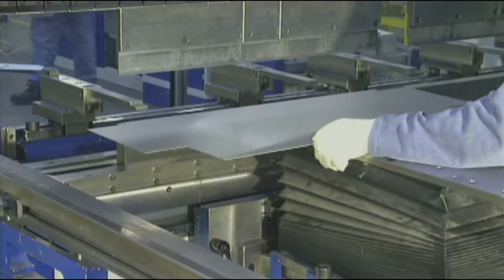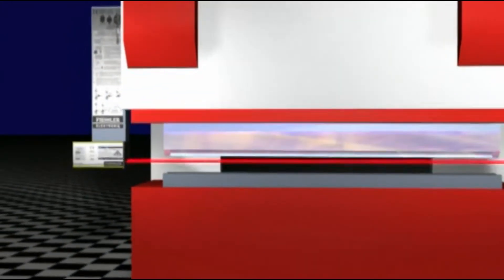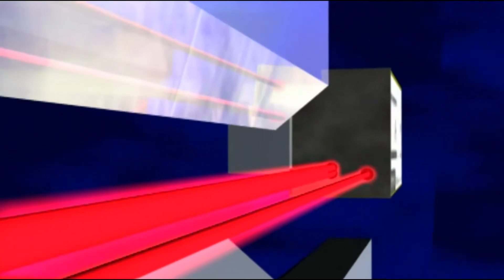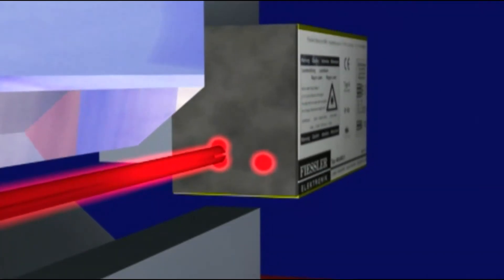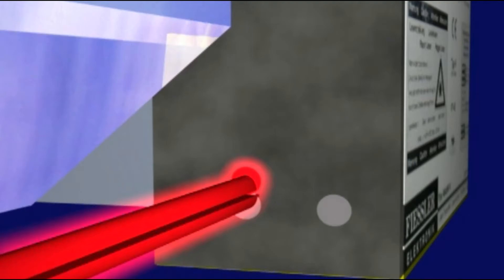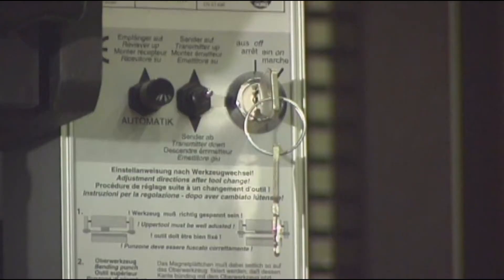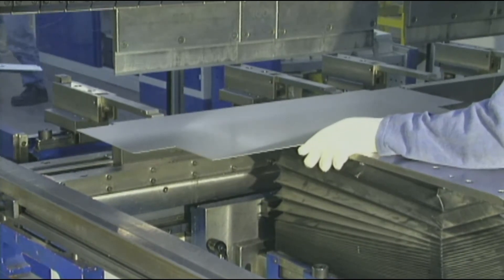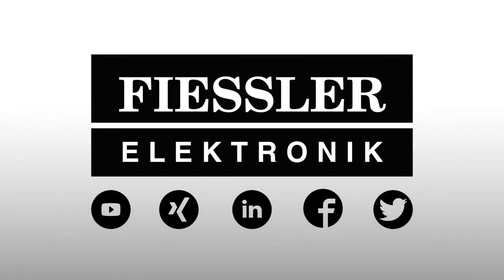AKAS 2 Pressbrakesafety by Fiessler Elektronik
You always wondered how the AKAS 2 Pressbrakesafetysystem actually works? You like to know how you can bring the safety standard of your pressbrake to the next level? Than you should watch this video.